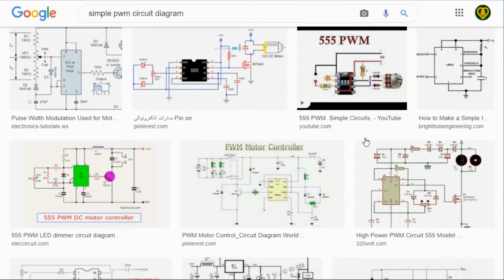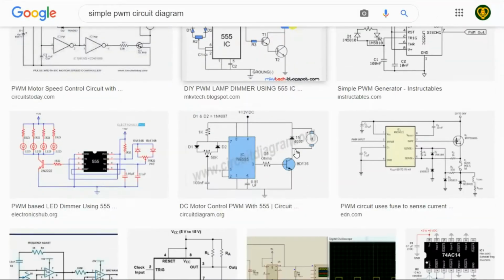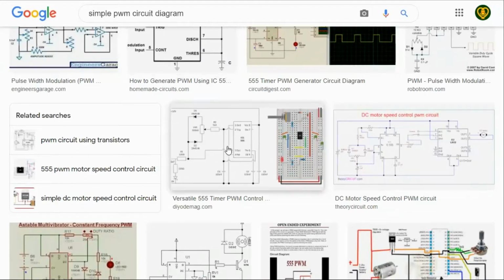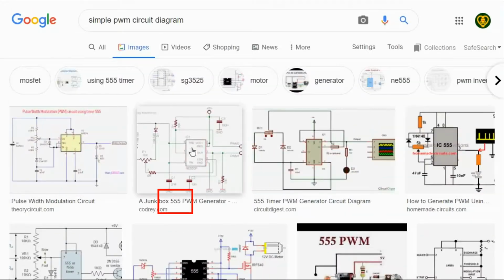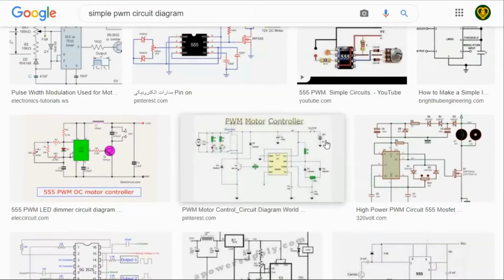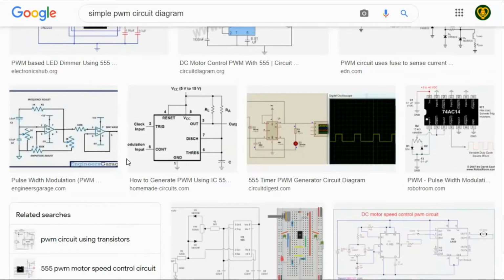Simplest transistor based PWM controller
This has to be the simplest PWM generator possible - using just two general purpose NPN transistors, an N-channel MOSFET and a few other generic components, this circuit can control the speed of a DC motor from 0 to 100 by turning a potentiometer. Obviously the same goes for lights and heating elements, but the best application for this circuit would be everything where a microcontroller like an arduino would be over-kill, for example in a dimmable desk light.

By the way, as of now (9 months later) there is a new and improved version of this circuit available, as well as one that just uses a transistor instead of the MOSFET so check out my new video on that improved circuit here:

These new circuits are a combination of my design with a design another channel came up with, and while you can still use my old design I highly recommend going with one of the new versions as they provide much higher precision PWM!

Join r/chronicmechatronic for occational peeks behind the scenes, or general project discussion!